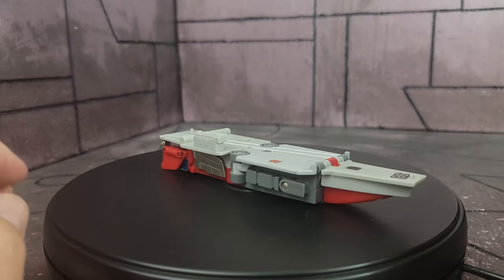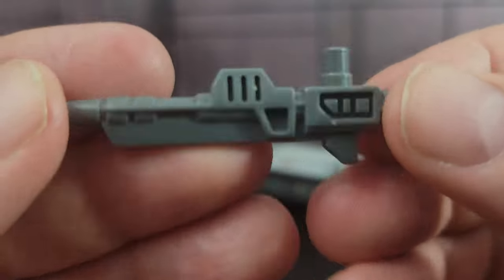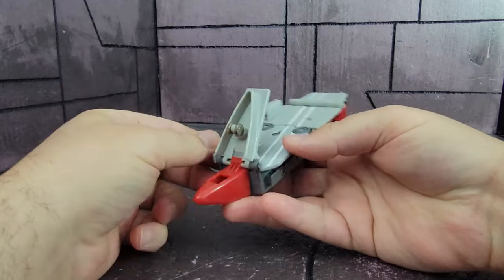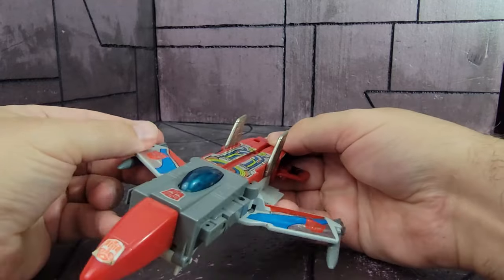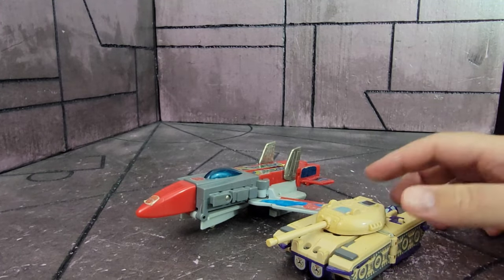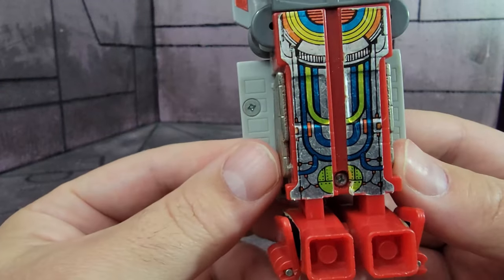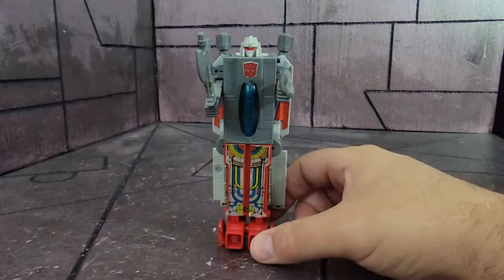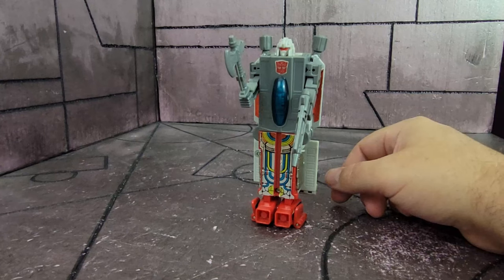Is G1 Broadside really THAT bad?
Could this be the worst triplechanger?